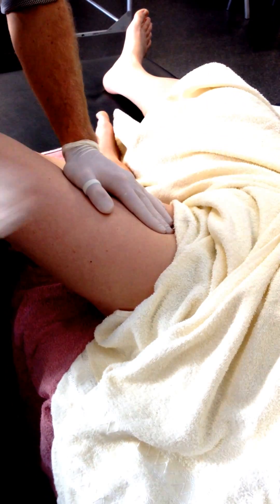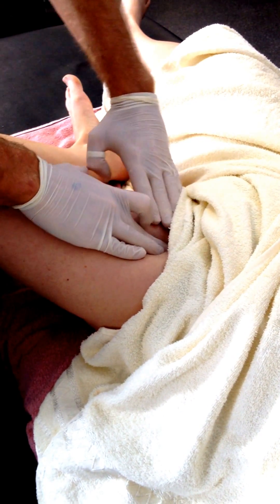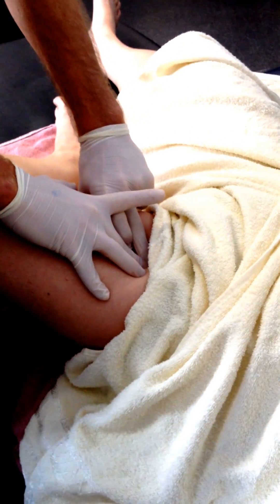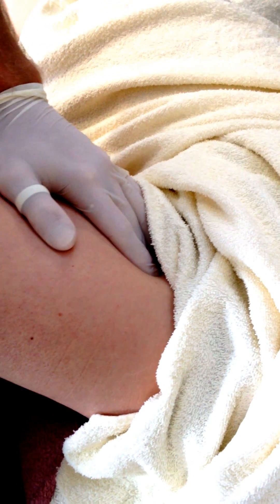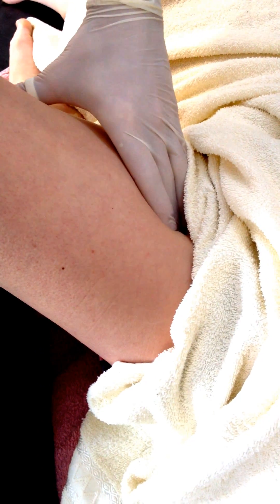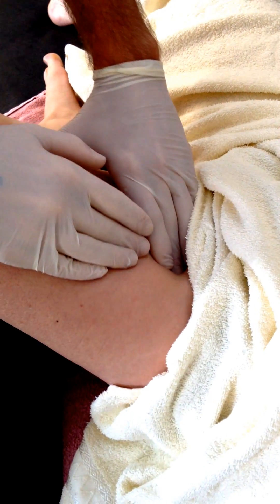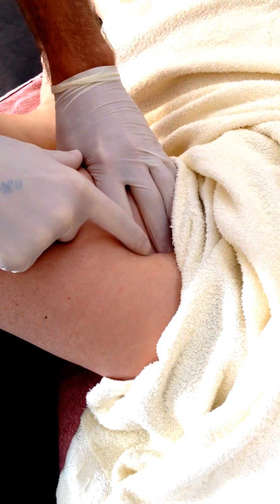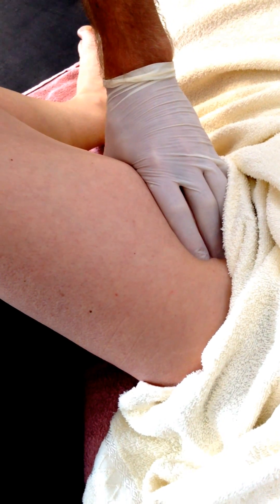Iliopsoas Dry Needling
Dry needling of trigger points in iliopsoas